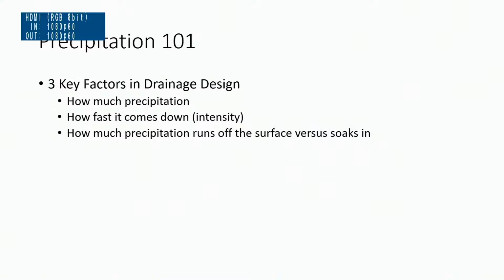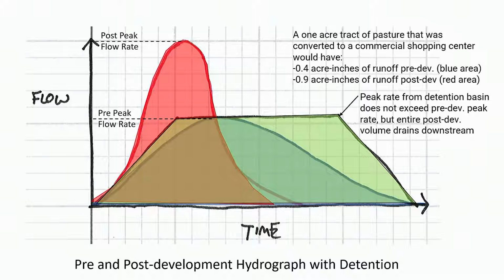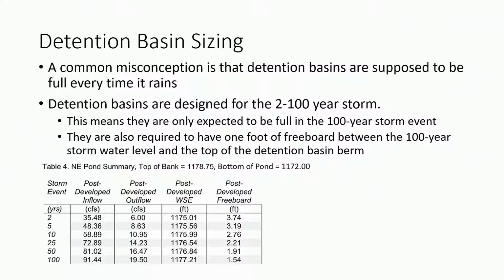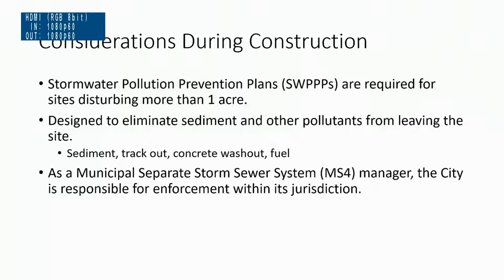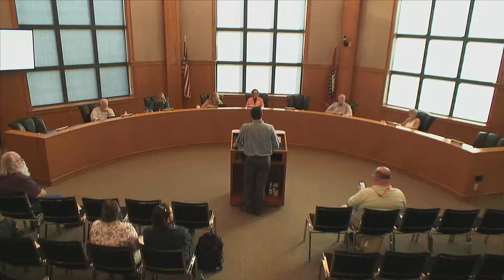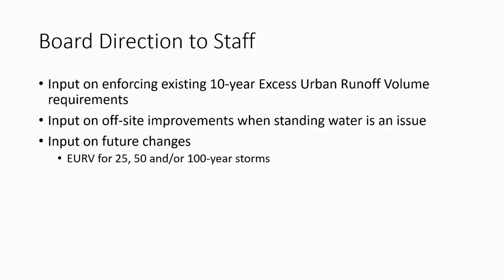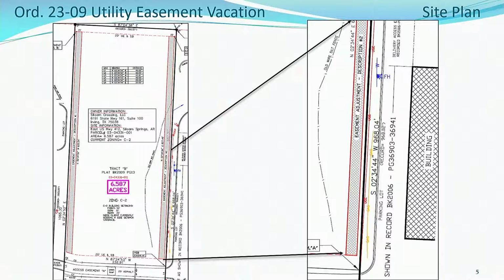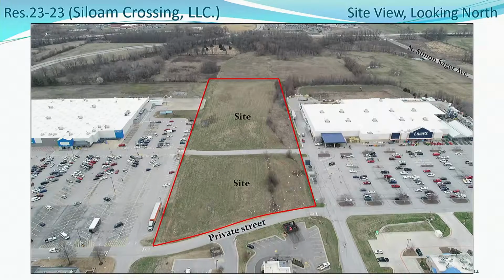Board of Directors Meeting 04 18 2023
AGENDA
SILOAM SPRINGS BOARD OF DIRECTORS
APRIL 18, 2023
BOARD MEETING / 6:30 PM
WORKSHOP / DRAINAGE / 5:30 PM

Regular Board of Directors Meeting:
Opening of Regularly Scheduled Meeting
Call to Order  1:05:10
Roll Call
Prayer
Pledge of Allegiance

I. Public Input  1:06:46
The public may address the Board of Directors regarding any item on the consent agenda or any city business NOT listed on the Board’s regular agenda.

II. Consent Agenda  1:27:01
A. Regular Meeting Minutes / April 4, 2023
B. Resolution 22-23 / Final Plat Development Permit / Grandview Estates Subdivision Phase 2 / 3901 E. Kenwood St.

Contracts and Approvals  1:27:52
C. Bond for Acting city Administrator
D. Public Works Dept. / Water Division / North Water Tower Painting / Dixie Painting & Sandblasting / $482,740  1:33:55

Regularly Scheduled Items
Ordinances
E. Ordinance 23-07 / 3rd Reading / Annexation of 18.47 acres / 2270 Dawn Hill Road  1:42:19
F. Ordinance 23-08 / 1st Reading / Amend Chapter 38 of the City Municipal Code / Sale and Use of Fireworks in the City Limits  1:44:11
G. Ordinance 23-09 / 1st Reading / Vacation of Utility Easements / 3299 Highway 412 East  1:52:14

Resolutions  2:00:37
H. Resolution 23-23 / Significant Development Permit / 3299 Highway 412 East (Siloam Crossings Shopping Center) – Fast Tracked from the April 11, 2023 Planning Commission

Staff Reports  2:05:00
I. 1st Quarter Non-profit Reports
 History Museum
 Main Street Siloam Springs
 Chamber of Commerce
J. January and February Financials
K. Administrator’s Report

III. Directors Reports  2:09:06

IV. Adjournment